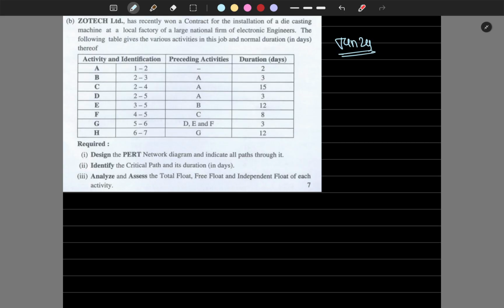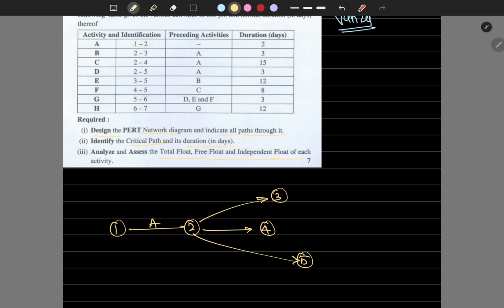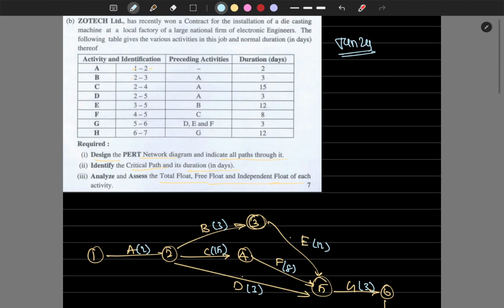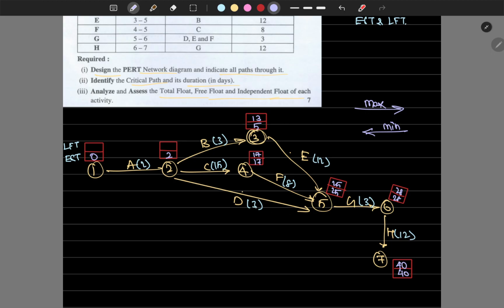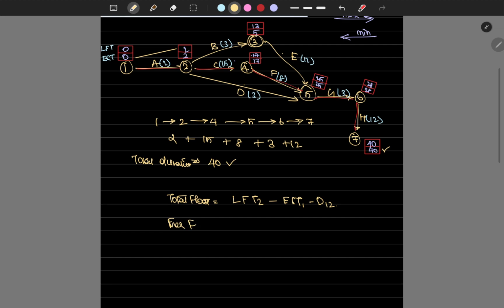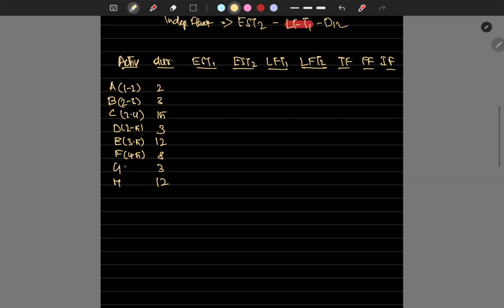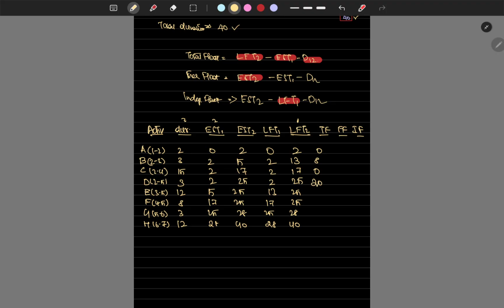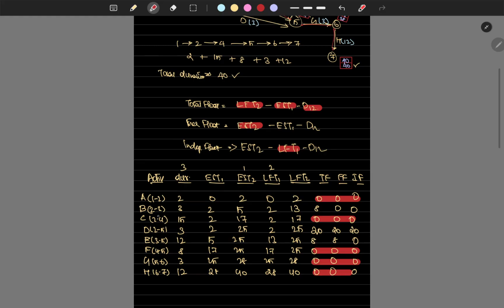PERT, CPM, FREE FLOAT, TOTAL FLOAT, INDEPENDENT FLOAT | CMA INTER JUN 24